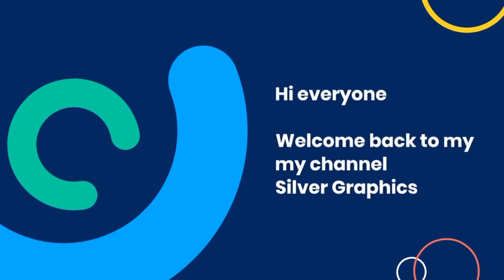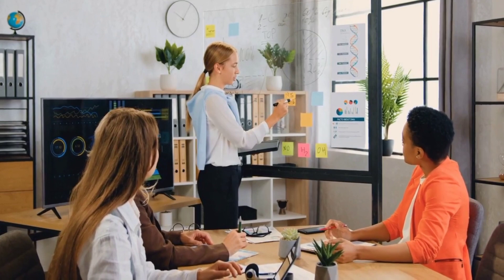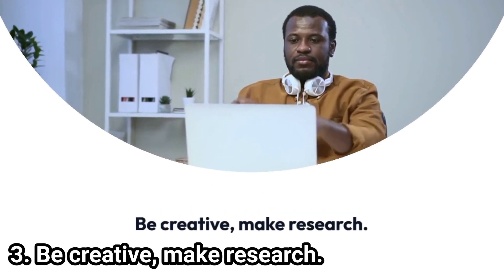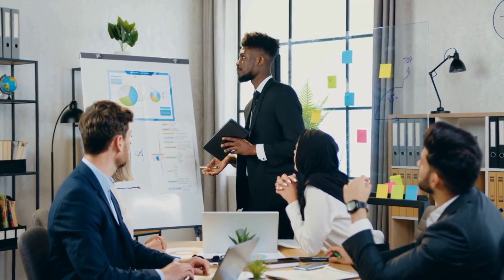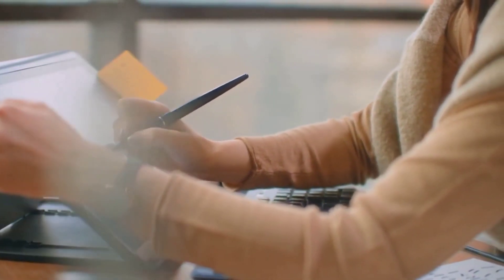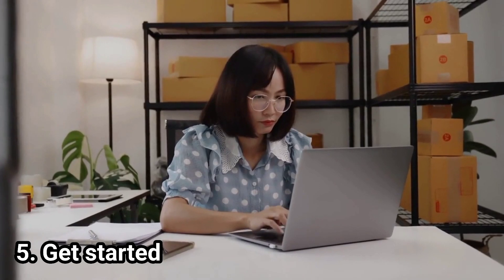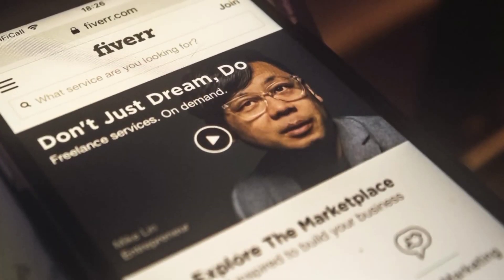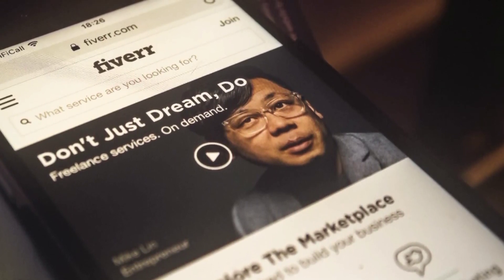How To Start Freelancing For Beginners 2023 | Complete Beginner Guide 2023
Hello, want to start freelancing in 2023 but don't know how?
In this video i'll sharing with you amazing tips on how to become a freelancer even if you have no experience.
Here is a complete step by step tutorial and will guide you to your journey of freelancing.